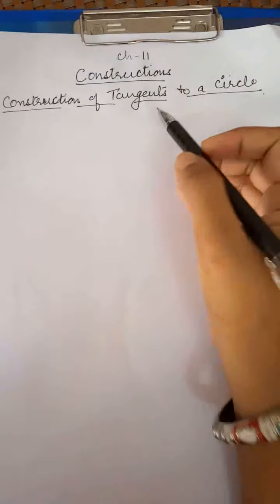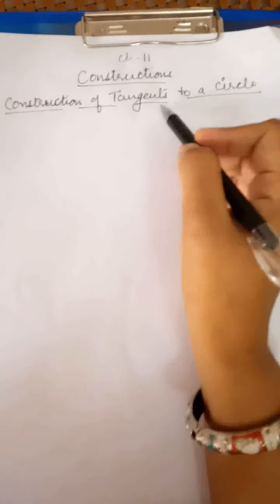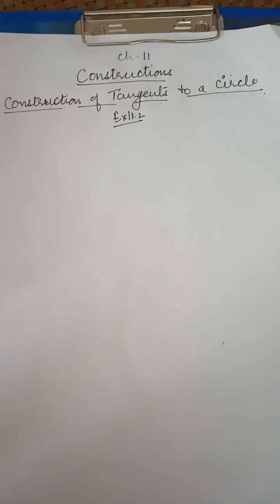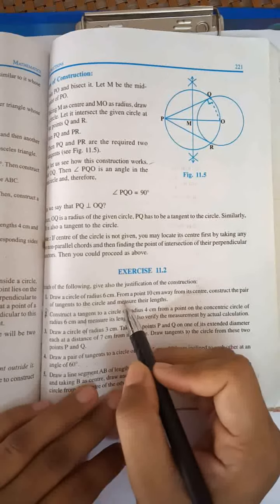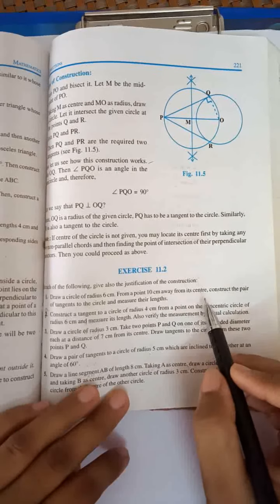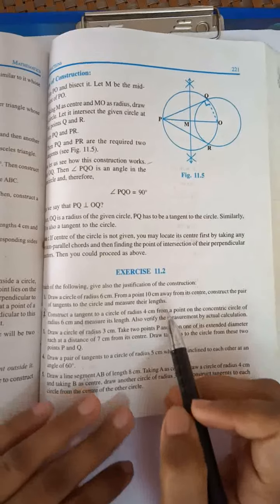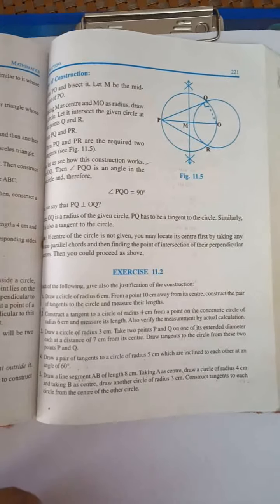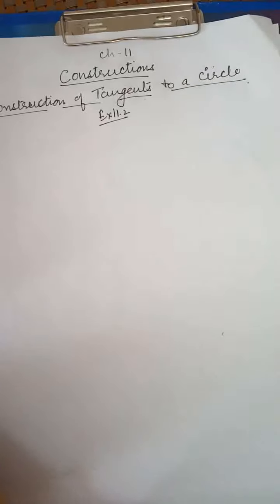Class 10 chapter 11 construction s